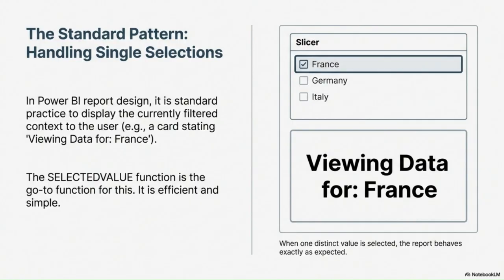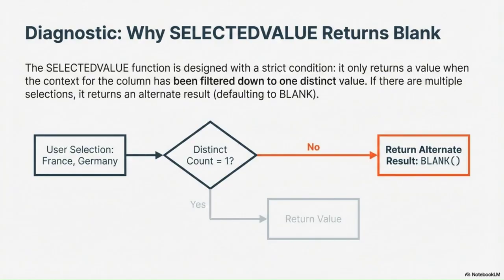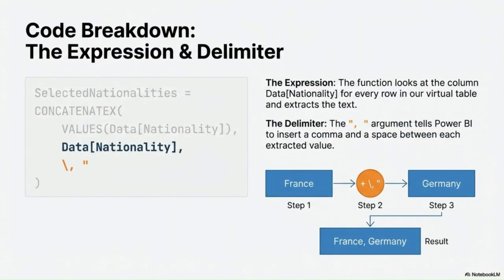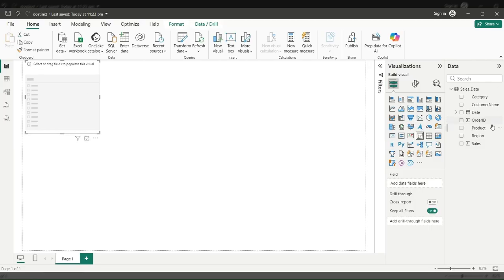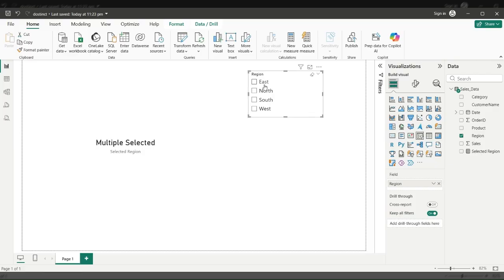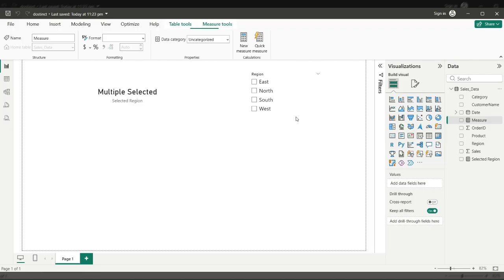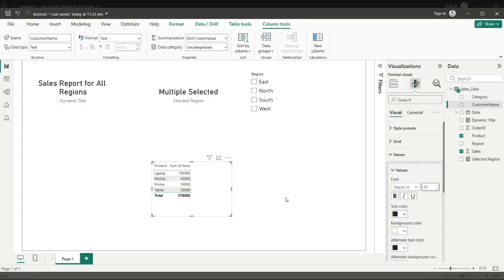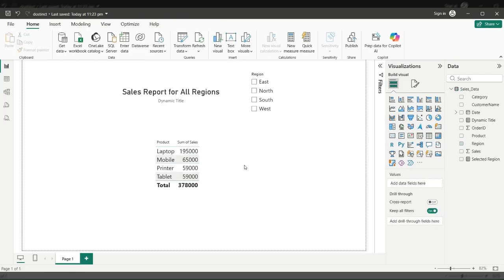Power BI | Selected Value in Power BI | DAX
🚀 Dynamic Report Labeling in Power BI | DAX SELECTEDVALUE Explained | Smart Dynamic Titles & Labels

Want to make your Power BI reports more professional and interactive? In this video, you’ll learn how to create **Dynamic Report Labels using DAX** so your titles automatically change based on slicer selections. This technique helps users clearly understand what data they are viewing and improves dashboard usability.

🎯 What you’ll learn:
✔️ What is Dynamic Report Labeling in Power BI
✔️ Using SELECTEDVALUE for dynamic text
✔️ Creating smart dynamic titles with DAX
✔️ Handling single vs multiple selections
✔️ Building interactive and professional dashboards
✔️ Best practices for dynamic labels

💡 Perfect for:
Power BI Beginners | Data Analysts | BI Developers | Dashboard Designers | Interview Preparation